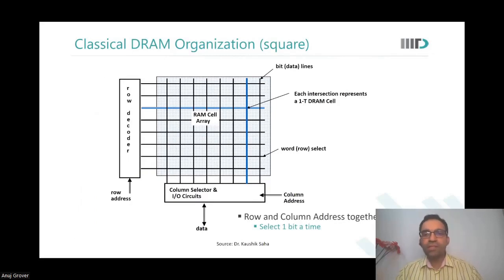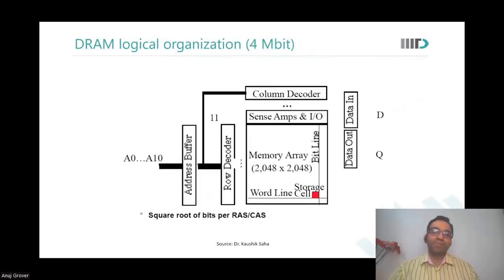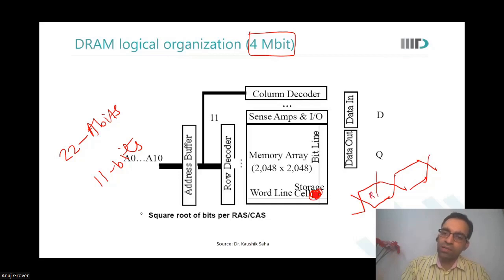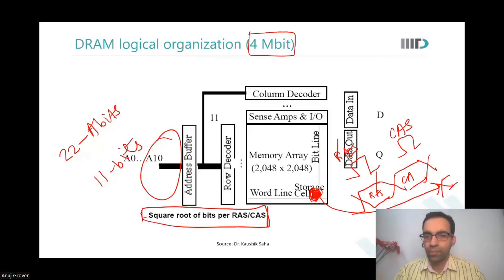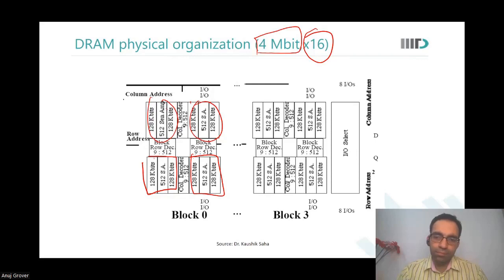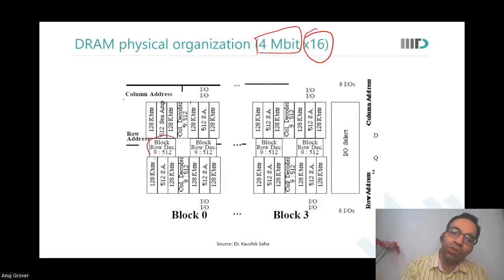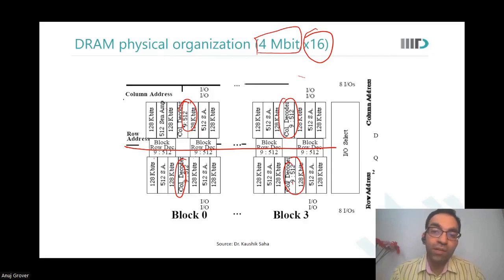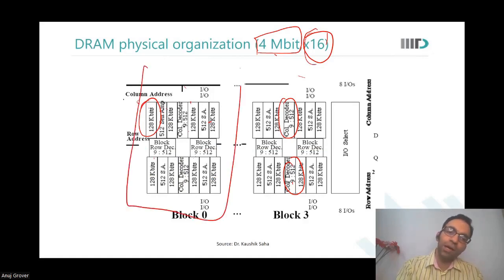DRAM Logical Organization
In this video, following topics have been discussed:
Charge pump • Dynamic row decoder • Data bus amplifier • Redundancy technique • High speed i/o • Voltage regulator • Data bus amplifier • DRAM organization • Typical DRAM, Column address • Bank